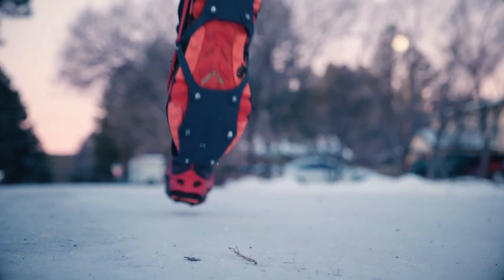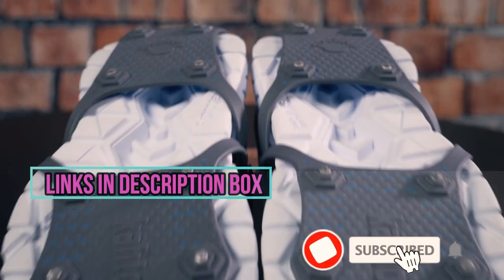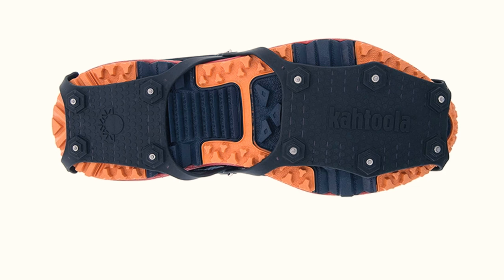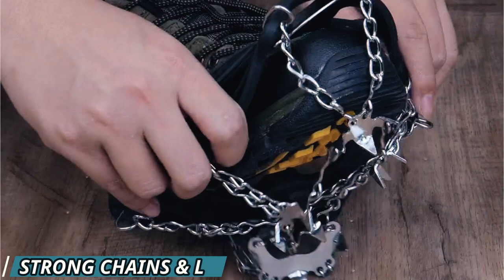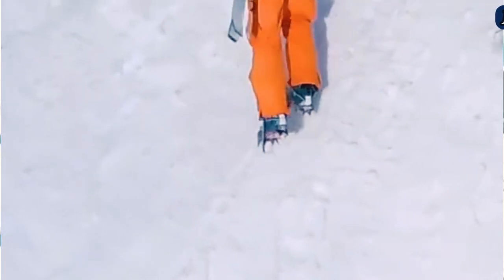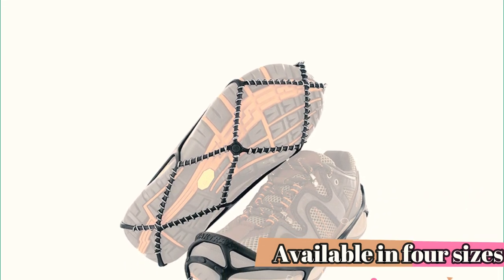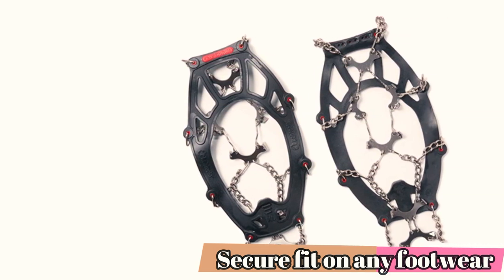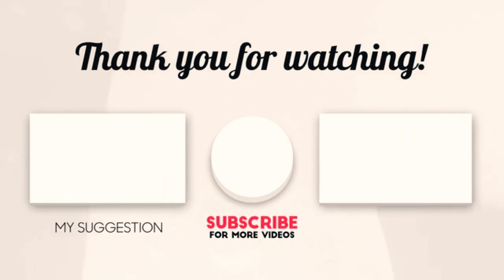Best Snow Grips for Shoes 2022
The best snow grips for shoes in 2022:
Links to the best snow grips for shoes on the market right now:
 ► Kahtoola NANOspikes
●Amazon US
●Amazon UK
●Amazon CA
 ► Unigear Traction Cleats
●Amazon US
●Amazon UK
●Amazon CA
 ► Yaktrax Walk
●Amazon US
●Amazon UK
●Amazon CA
 ► Kahtoola MICROspikes
●Amazon US
●Amazon UK
●Amazon CA

Best Snow Grips2022
Whether you need a pair for extra traction while shoveling your driveway, hiking through deep snow, or tackling icy terrain, there is something in this review for you. We put each of these snow grips head-to-head in our extensive tests, scoring them on specific performance metrics such as traction, ease of use, security of fit, versatility, durability, and packability.
Our Top Recommendations:
Best for Winter Running: Kahtoola NANOspikes.
 The Kahtoola NANOspikes are low-profile cleats that feature ten small metal points protruding less than ¼", providing enough traction to prevent sliding on packed snow and thinly iced surfaces. They are also lightweight, making them almost unnoticeable. The points are deliberately placed for maximum traction and stability when landing on each foot. They are easy to put on and stay securely placed, adding up to a great option for anyone who can't fathom not running, even in the winter months.

Most Affordable for Deep Snow and Winter Hiking: Unigear Traction Cleats.
The Unigear Traction Cleats provide excellent grip in deep snow and on thick ice and they do it for a low price. These snow grips feature 18 large crampon-style points that dig into soft material with ease, making them a great choice for users who spend a lot of time in deep snow, on dirt trails, or who work outside. The points are durable to last multiple winter seasons, and the stretchy rubber provides a snug and secure fit that won't accidentally come off.
Best Bang for the Buck: Yaktrax Walk.
The Yaktrax Walk was one of the first snow grips on the market, and its design has changed very little over the years. It features zinc-plated steel coils wrapped around rubber under the foot, and the coils dig into snow, ice, and even dirt and rock. These work very well on shallow snow or thin ice over firm surfaces like pavement.

Best Crampon-Style Snow Grips: Kahtoola MICROspikes

The Kahtoola MICROspikes are crampon-style snow grips that provide excellent traction for deep snow and thick ice. Each foot has 12 spikes that protrude ⅜", making them perfect for winter hiking, chopping wood, and working on soft surfaces like dirt. They are relatively easy to put on, requiring the user to stretch the rubber body around their boot or shoe. Once on, they stay in place securely and don't slide around or feel like they will come off. The stainless steel points are strong and will easily last multiple winters.
To save your time and money, we narrowed it down to some of best snow grips for shoes in 2022. Check out an in-depth review of the best snow grips for shoes 2022. In this video, we made new research on high-quality snow grips for shoes. This is the best snow grips for shoes review. You can choose one of the best snow grips for shoes on this list. Hopefully, it would be a great buy for you.